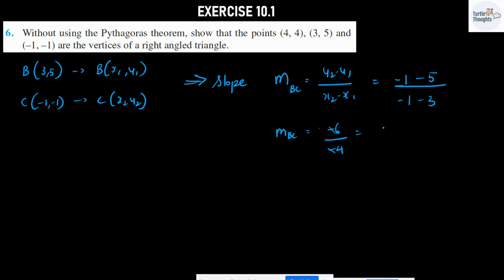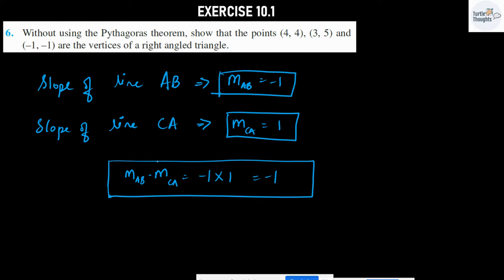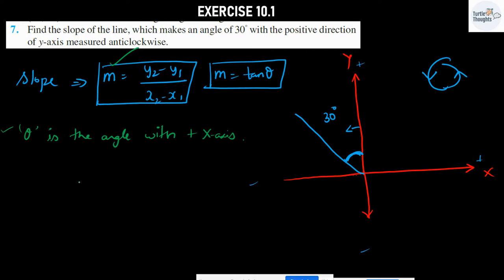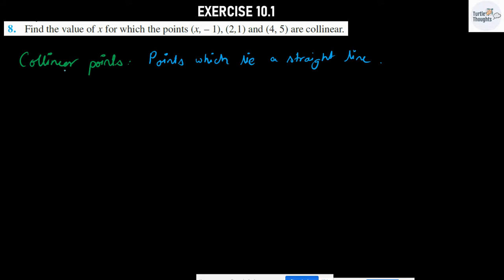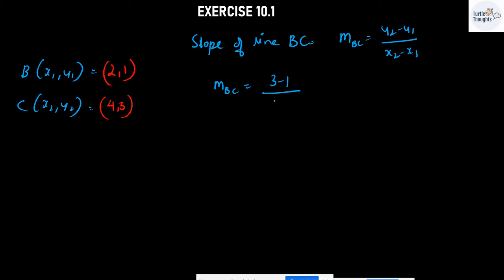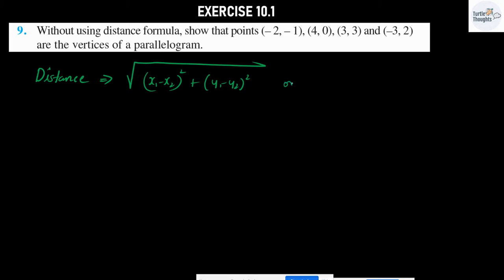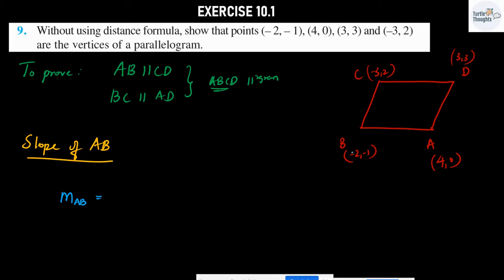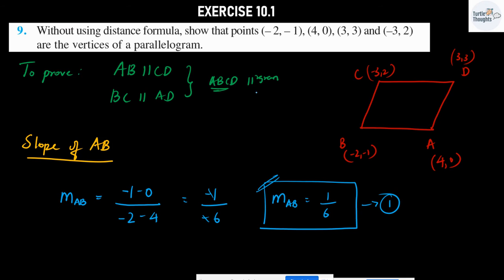11th/I PUC - Maths - Ch 10 - Straight Lines (Part 4)